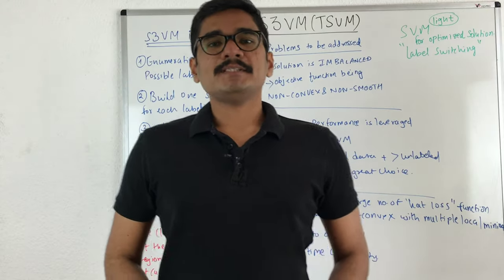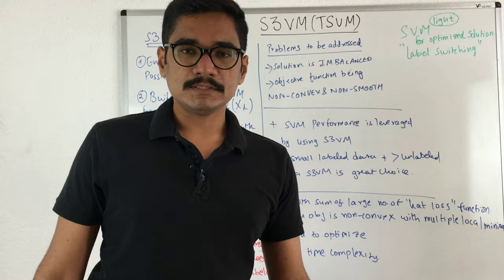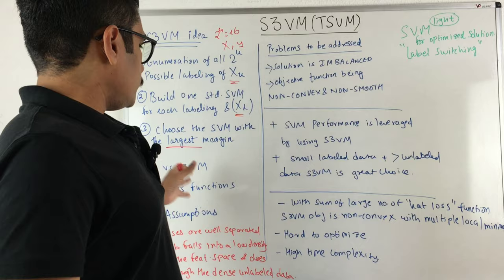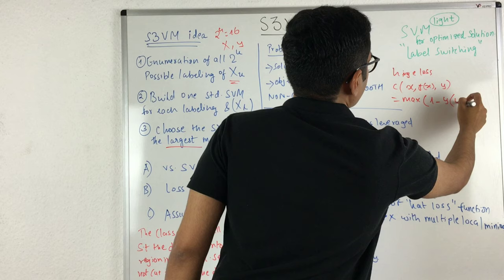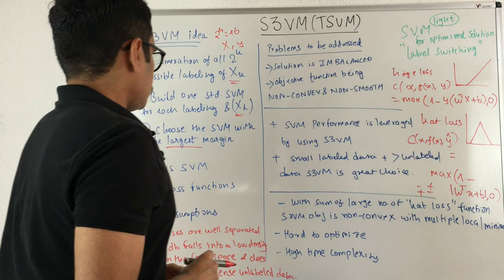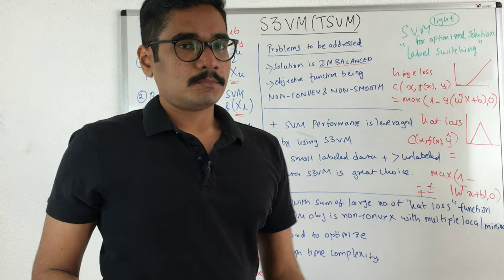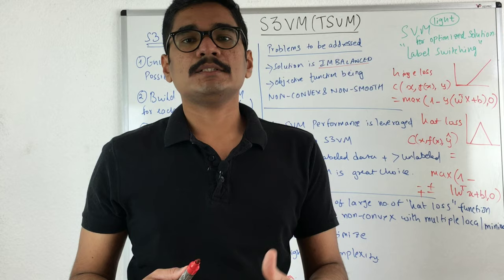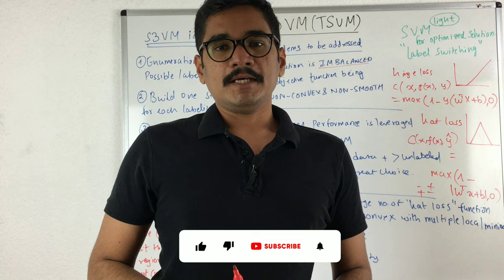Machine Learning | Semi-Supervised SVM (S3VM/TSVM)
S3VM stands for semi-supervised support vector machines. Semi-supervised machine learning is a class of machine learning that you have some labeled data sets and also an amount of unlabeled data. The semi-supervised learning approach is motivated by the fact that it is easier (and cheaper) to collect unlabeled training examples. For example, it is easy to crawl the web and collect images but it is much more difficult to do with their associated labels. As far as S3VM go, you start with the SVM formulation and then modify the constraints of the optimization problem to formulate an S3VM.
Chapters:
⏱️ 0:00 Idea of S3VM
⏱️ 5:37 SVM vs. S3VM
⏱️ 6:35 Hinge loss & Hat loss function
⏱️ 9:39 Assumptions of S3VM
⏱️ 11:34 Problems to be addressed
⏱️ 12:30 Advantages
⏱️ 13:14 Disadvantages
⏱️ 14:56 SVM-light
⏱️ 15:50 Label Switching